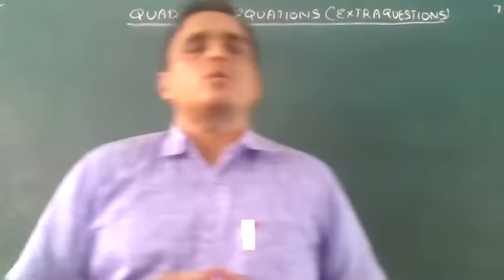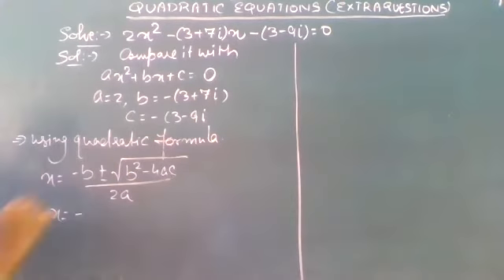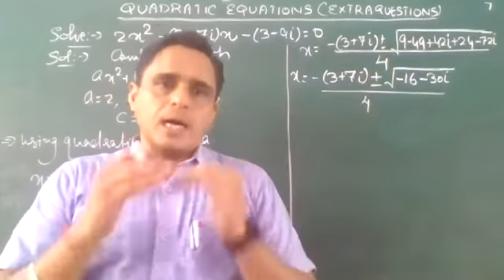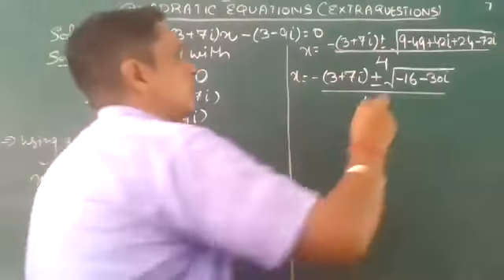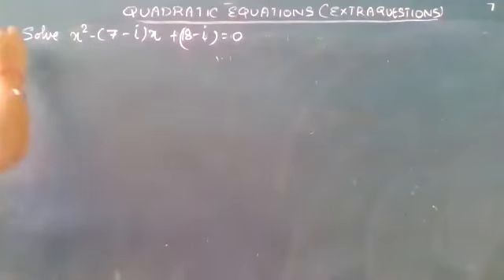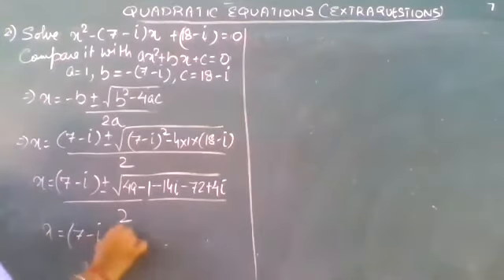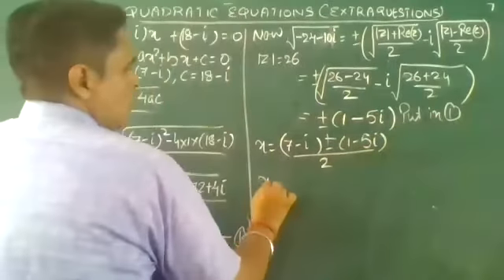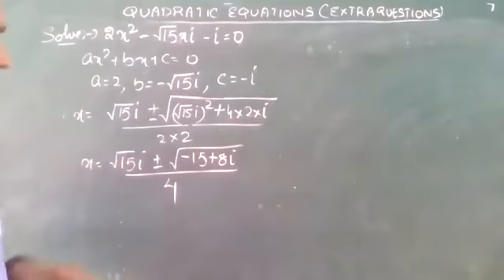Class XI Standard Maths (Complex Numbers) 22/07/21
Extra Questions based on quadratic equations